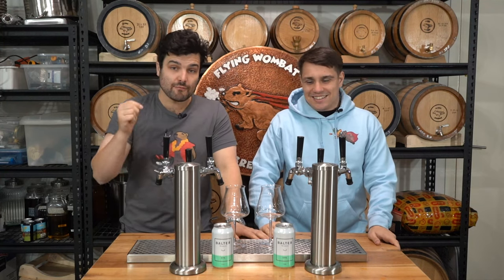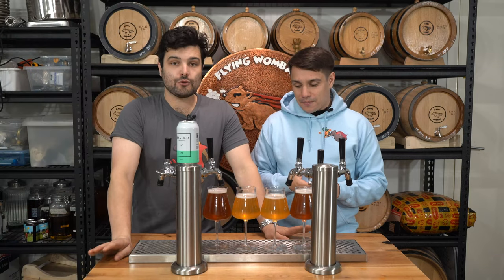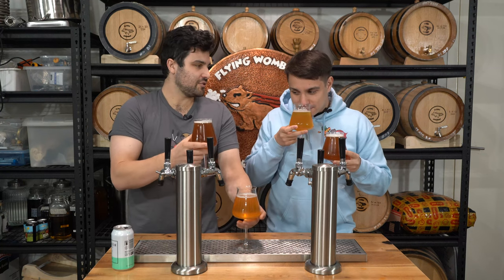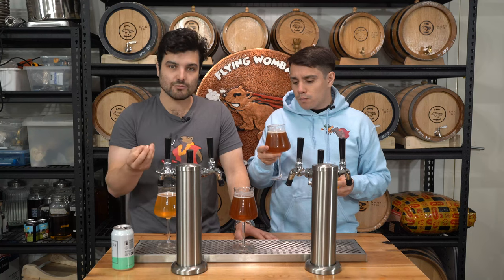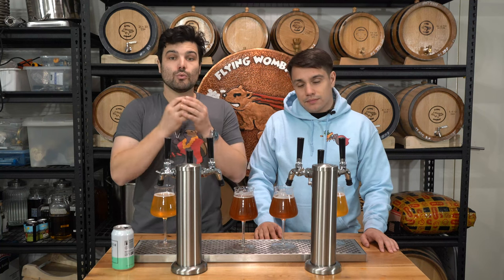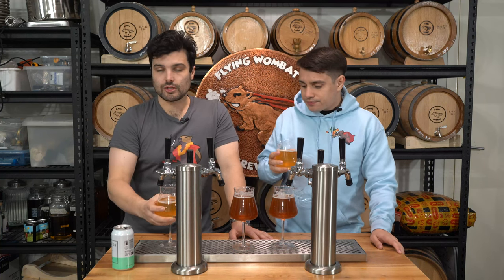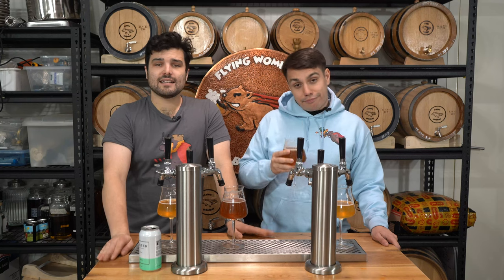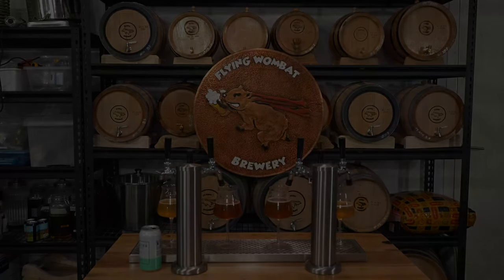Beer Battles: Balter XPA vs Our Homebrewed XPA!